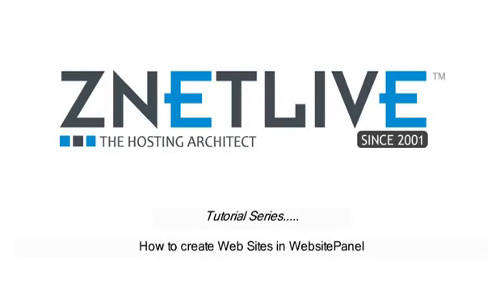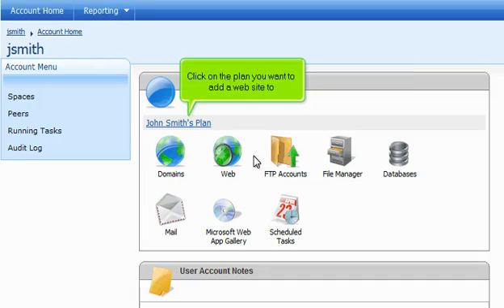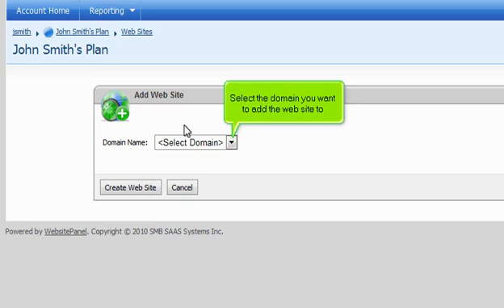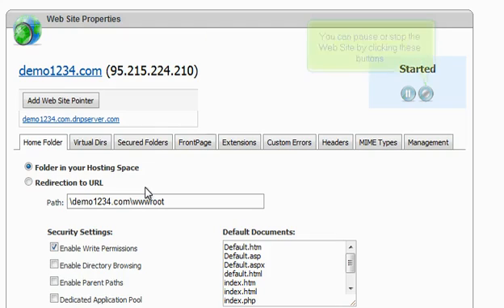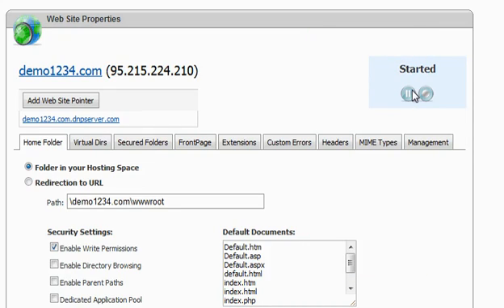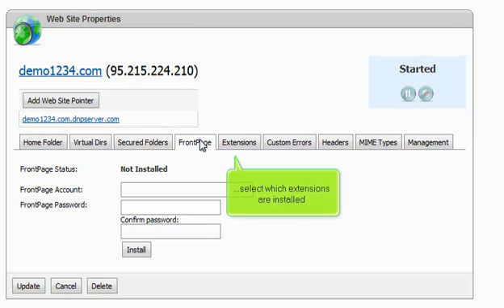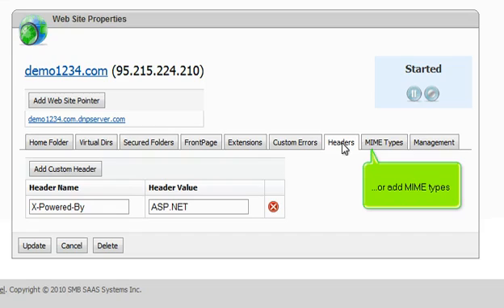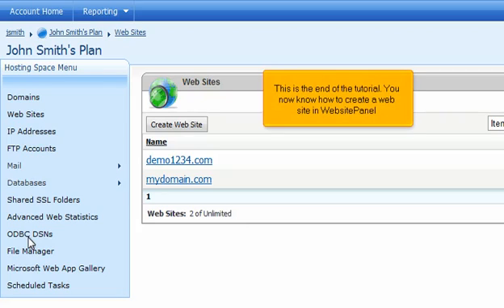How to create Web Sites in WebsitePanel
Watch this video to know how to create Web Sites in WebsitePanel.